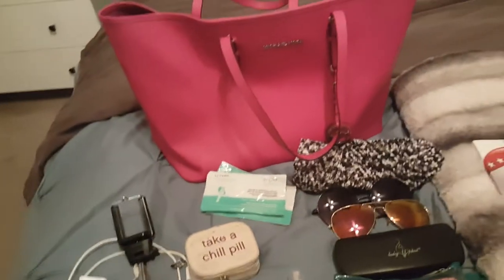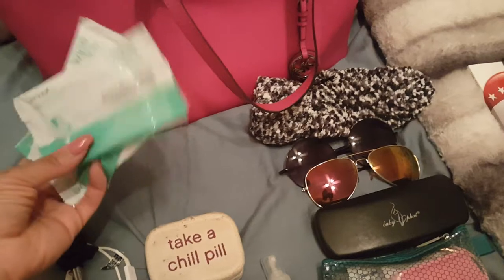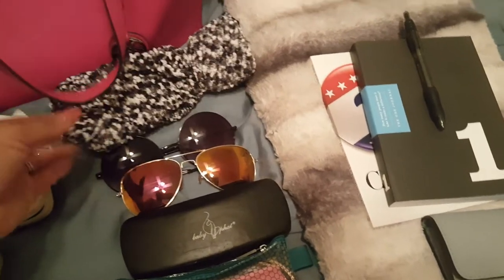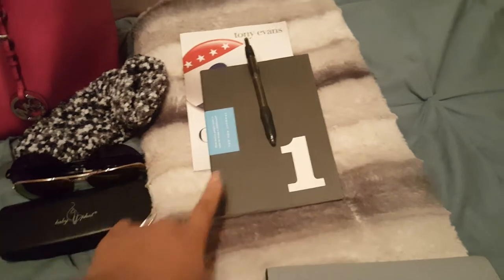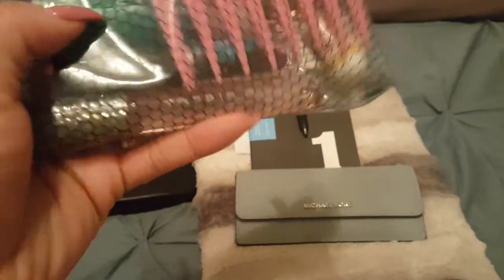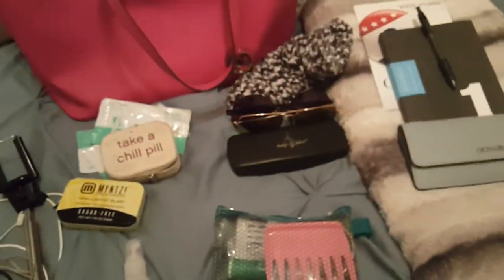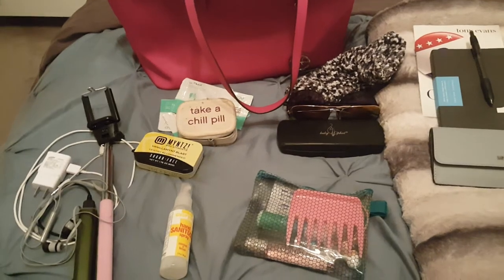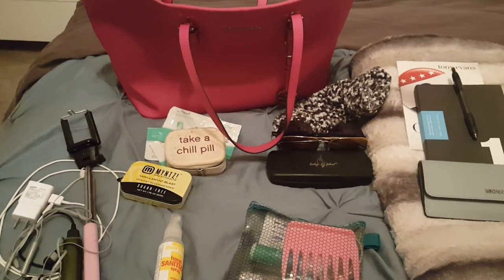Ep. 32 Vlogtober Day 22 Packing for a Day Trip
Pack only what I need to make the ride more comfortable!

Hit that little bell on the top right of your screen to NEVER miss another upload!

I'm MRS Raines, a Believer in Christ, a Wife, a Mother, a Vlogger, a Fashion Enthusiast and a lowkey Foodie!

I started Vlogging here on Youtube 10 years ago to document my relaxed hair journey and OH so much has changed since then! Now I document, my life and all those around me.
We moved from Sunny Florida to Maryland and are scoping out our next location!

We want to love Jesus and love each other in the meantime and in-between time until we meet our Saviour face to face! Join us!

Mr Raines, Mrs Raines, CJ, Cam and P!

I buy what you see with my own coins and my opinions are MY opinions!

Currently editing with Filmora & Picsay and filming on a Galaxy Note 5

Hair is currently collarbone length, natural and my goal is health!